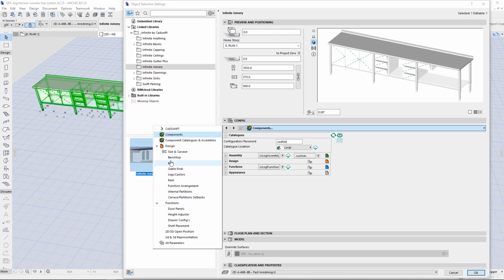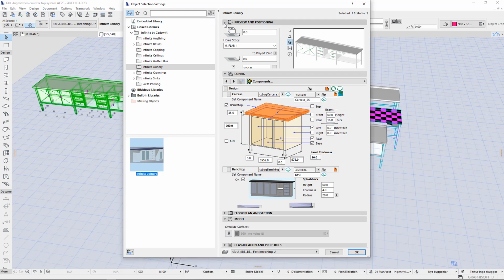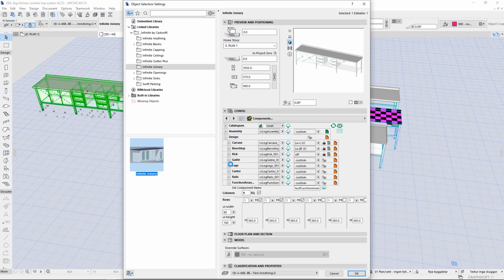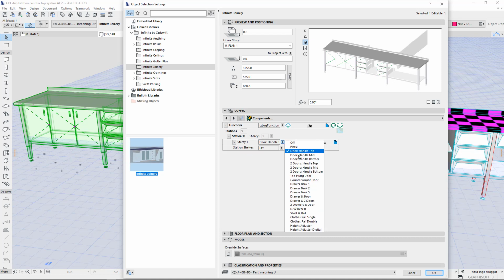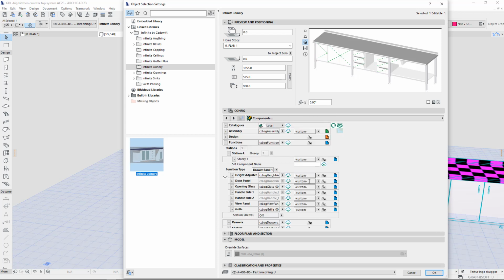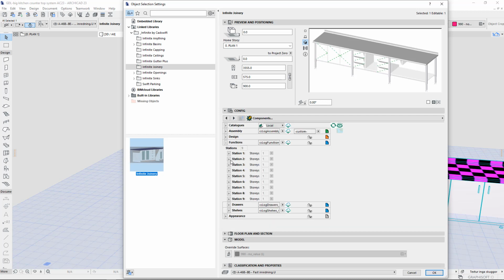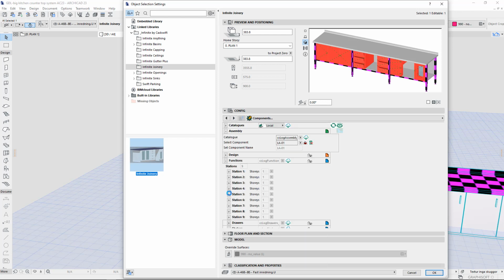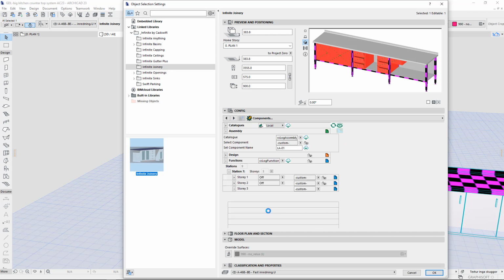Mats Joinery - Catalogues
Demonstration on saving requested joinery items to the catalogues
Audio finally fixed.